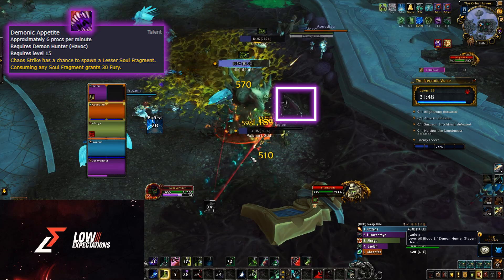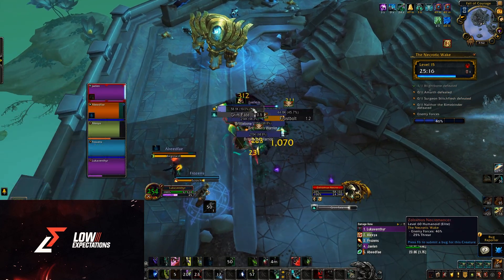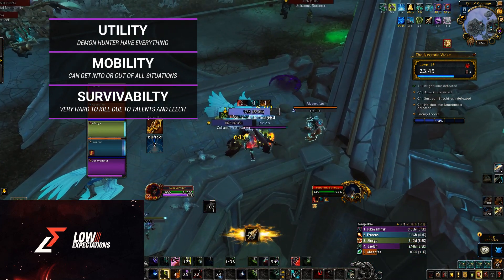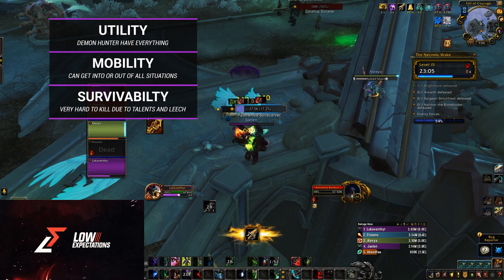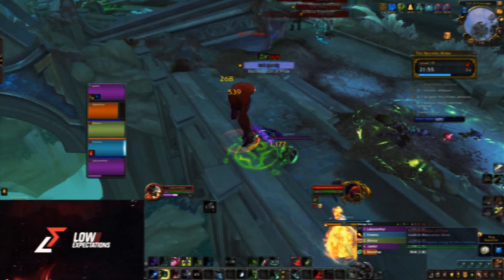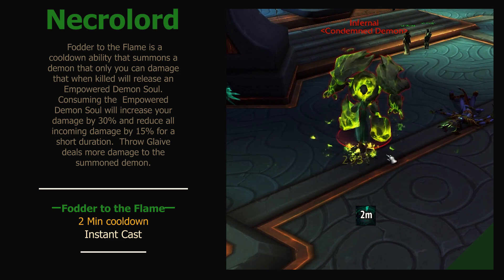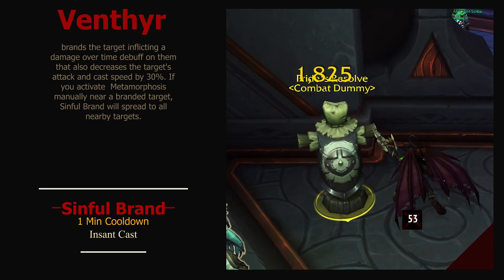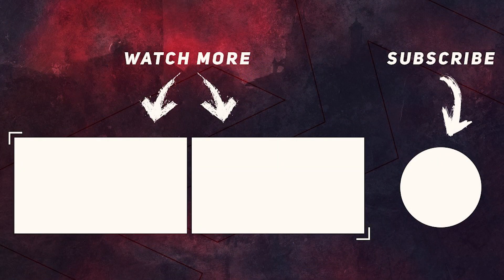Shadowlands HAVOC DH Overview!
Aon goes over Havoc Demon Hunter in Shadowlands, if you have any questions put them in the comments section!